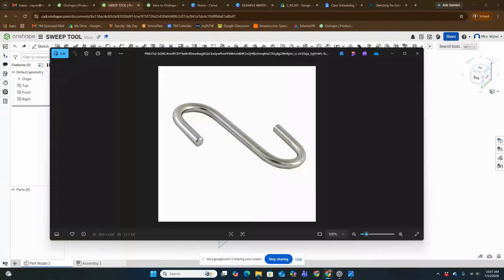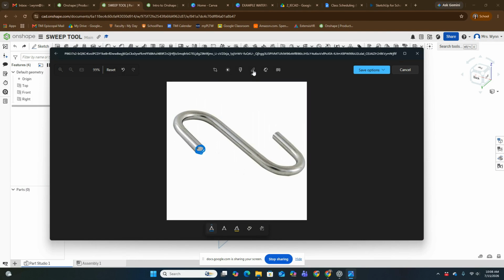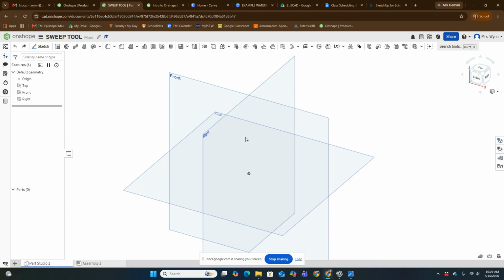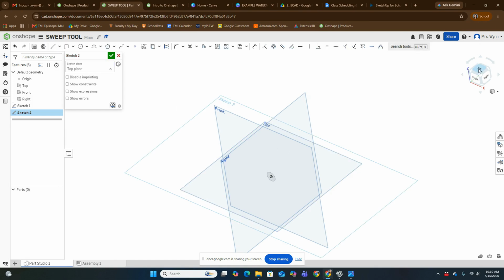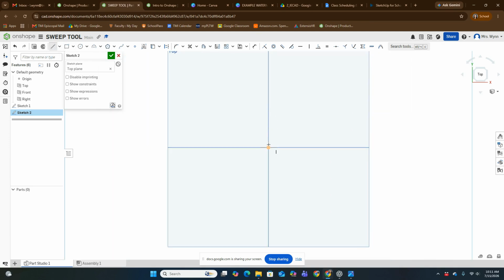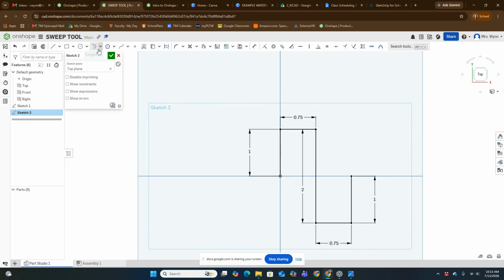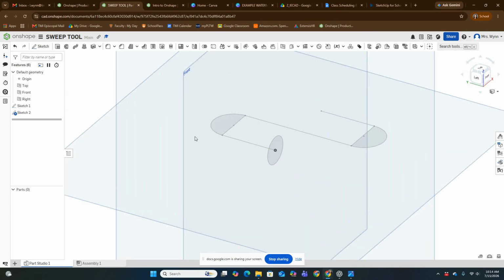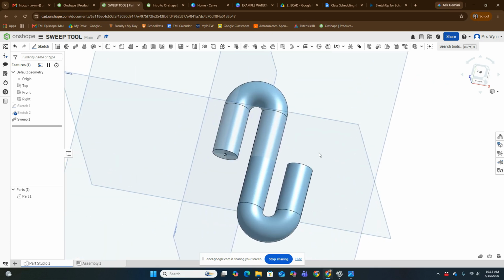Assignment #6 Sweep Tool